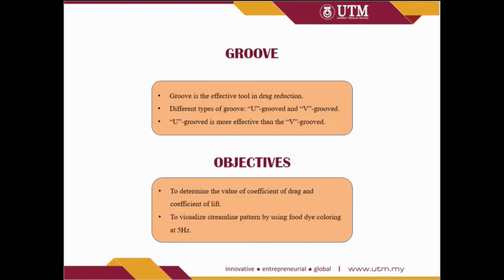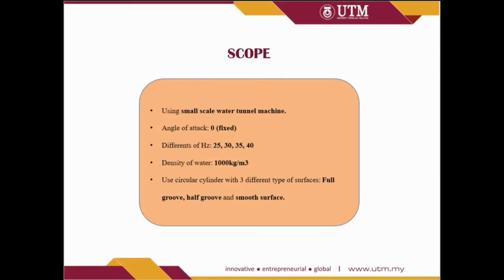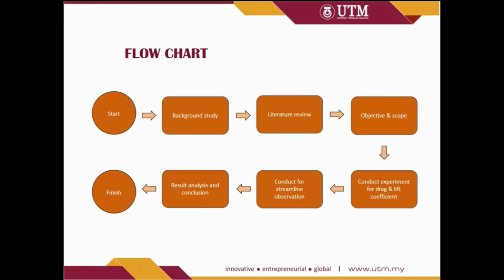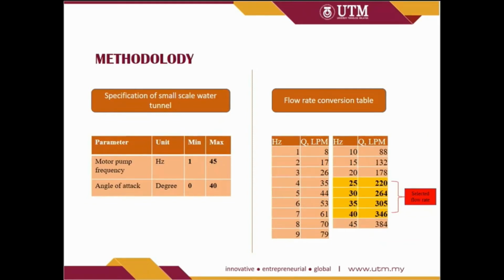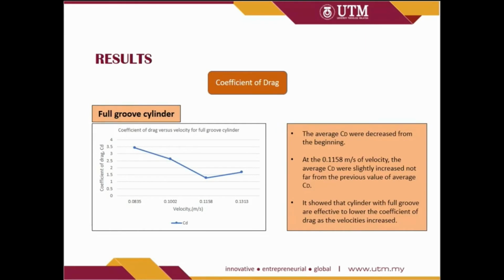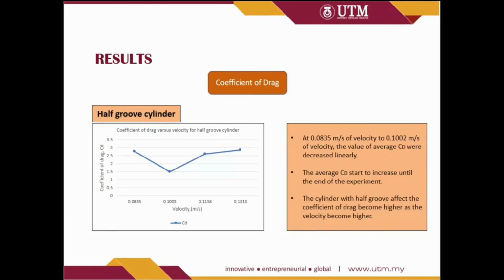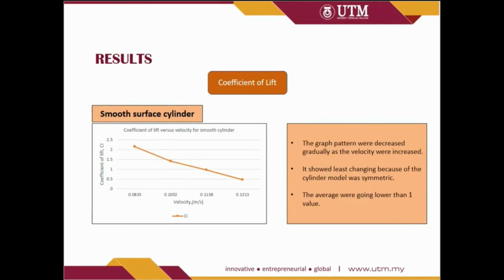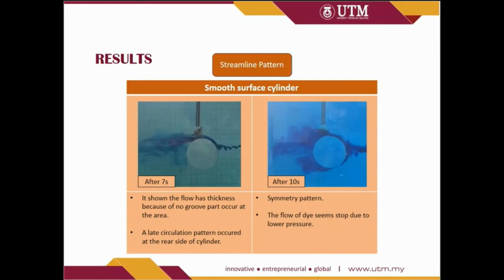VIDEO PRESENTATION FYP 2 "LIFT AND DRAG COEFFICIENT OF CYLINDER WITH GROOVE IN WATER TUNNEL".